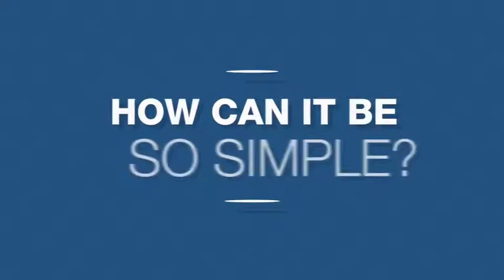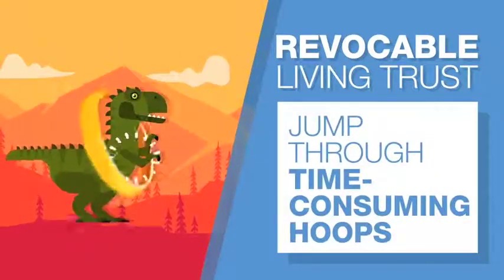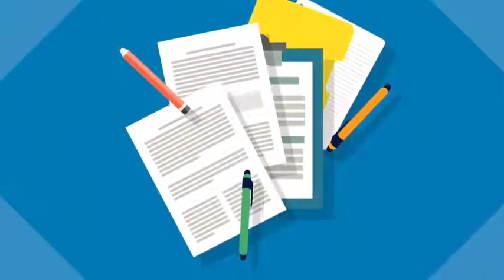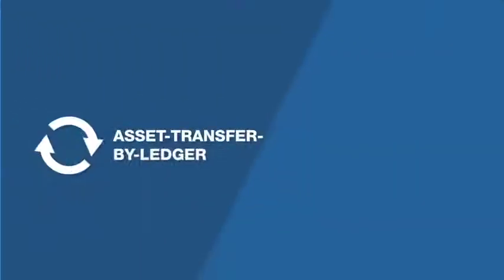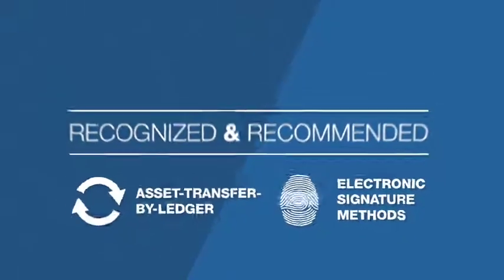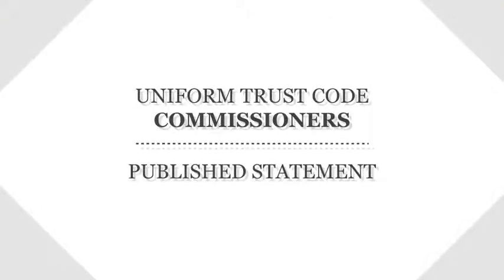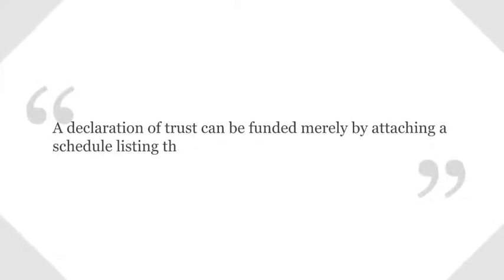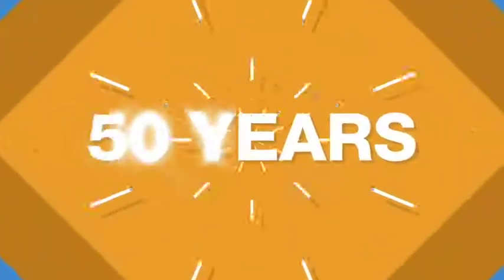21st Century Trust Funding CSI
Historically, funding your trust was the number one issue with complete implementation. Well not anymore! Watch this video to see how we have completely alleviated the pain and frustration with proper trust funding. Our "90 in 90 FORMula" is THE way to make sure your affairs are in order for generations to come.